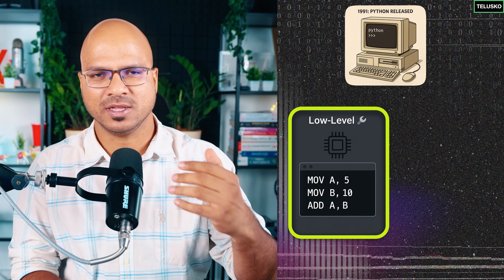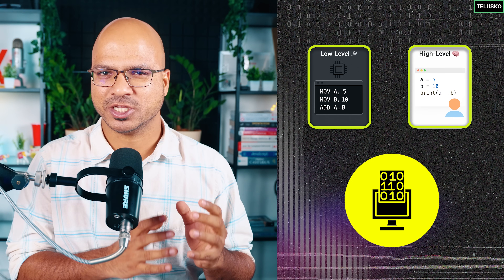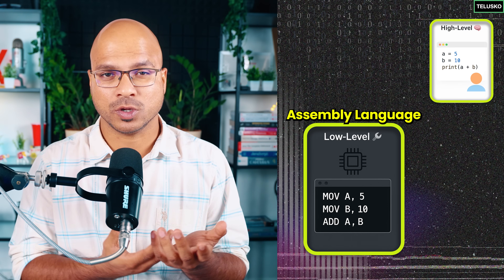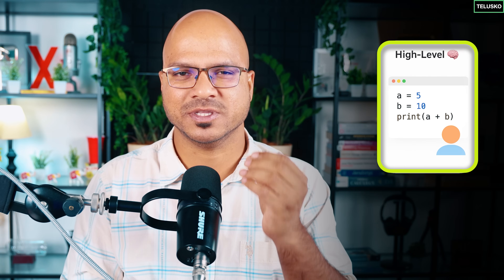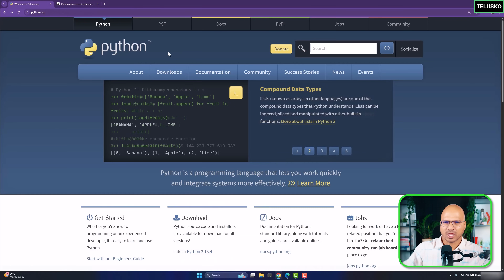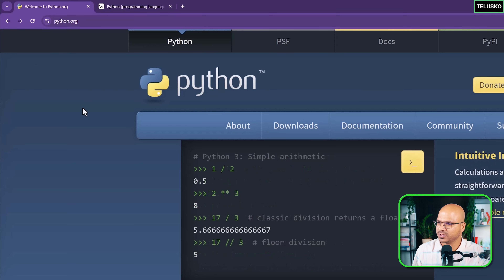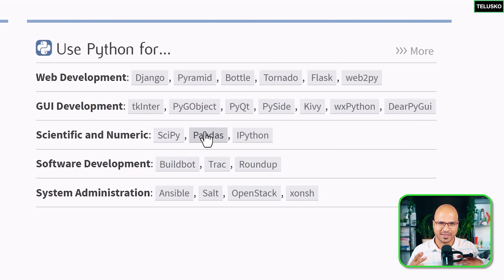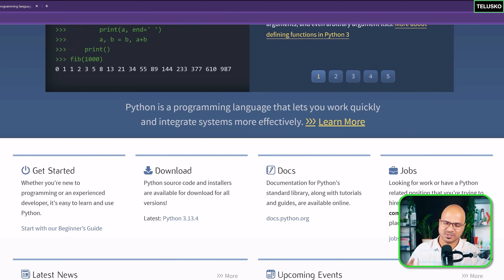Python Tutorial 2026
This introductory Python tutorial is perfect for those stepping into the world of programming for the very first time. In this video, you’ll learn about Python’s origin story — launched in 1991 (before Java!) — and why it has become so popular in the last 15 years.

You’ll understand why Python is considered the simplest and most versatile language. With just a single line of code, you can print “Hello World,” whereas in C or Java, the same task is a bit more complicated. We’ll also explore why Python plays such a big role in AI development — its easy syntax and strong ecosystem of libraries make it incredibly powerful.

To begin this journey, all you need is a computer and some basic usage skills — prior programming knowledge is absolutely not required! This video is the perfect Python introduction to kickstart your coding journey.